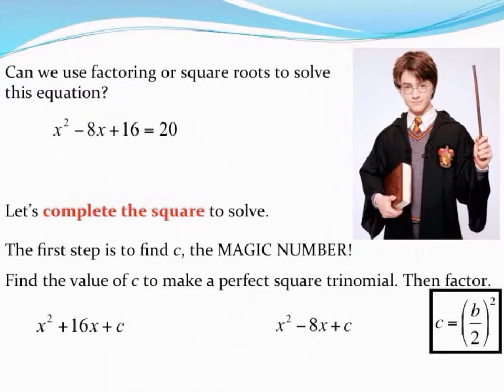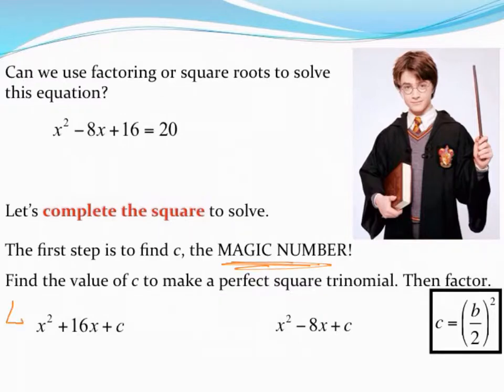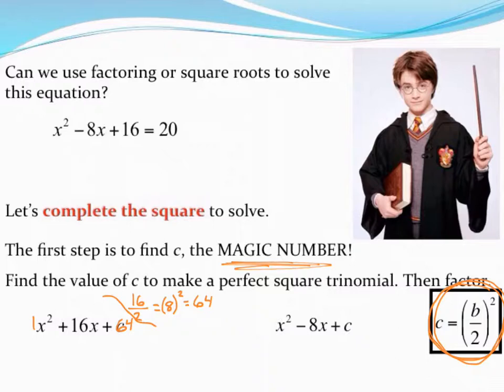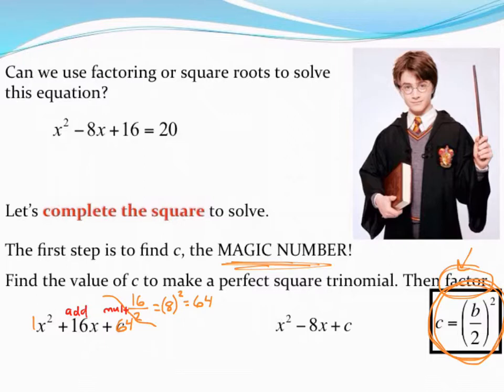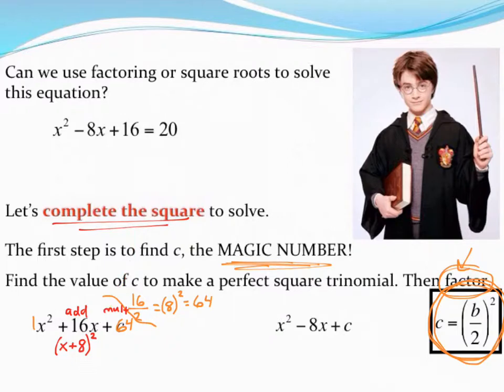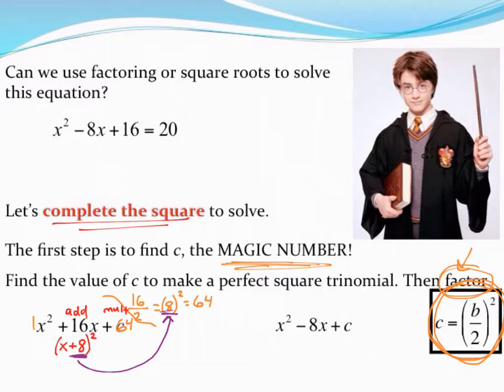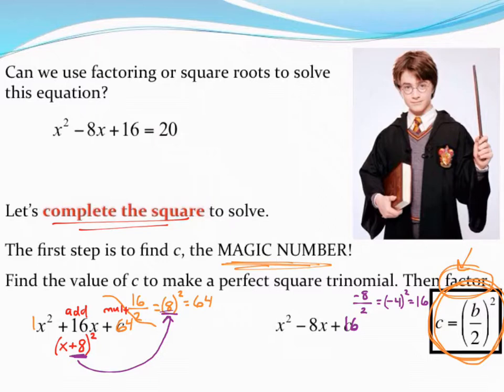Finding the value of c to make a perfect square trinomial (finding the magic number) (no fractions)